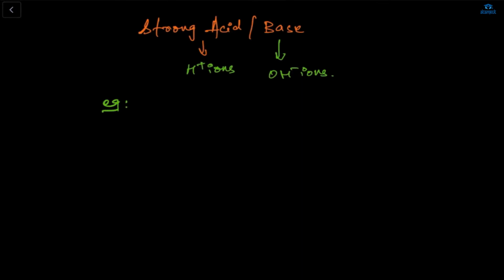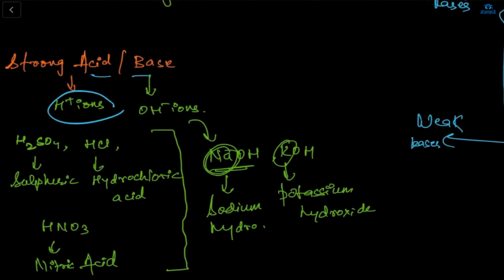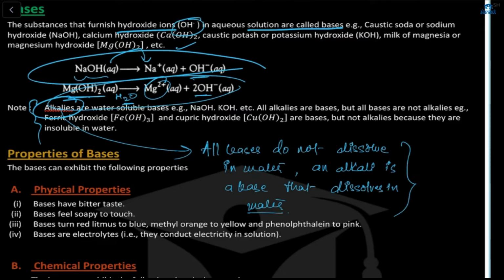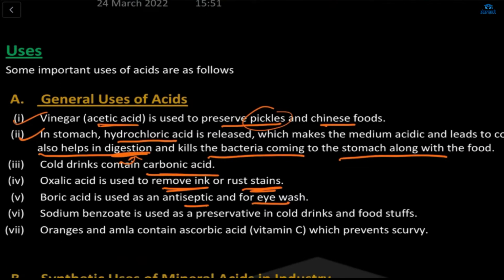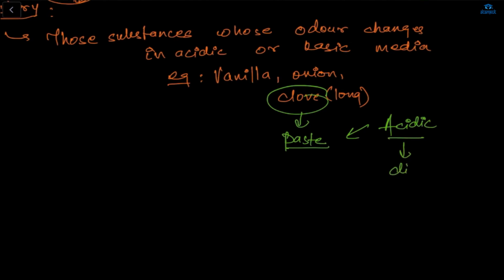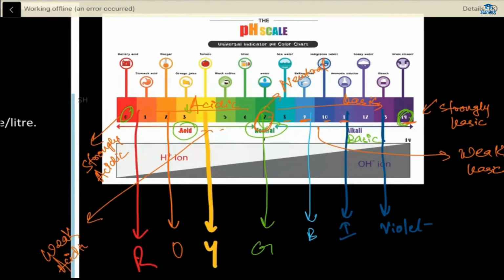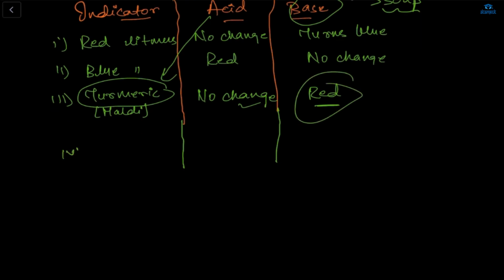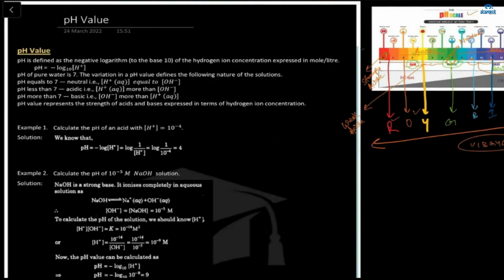01ABS10C02 VL 02 Acids bases and salts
CHEMISTRY
01ABS10C02 VL 02 Acids bases and salts
(Acids Bases And Salts (NOTES FROM BOTH)